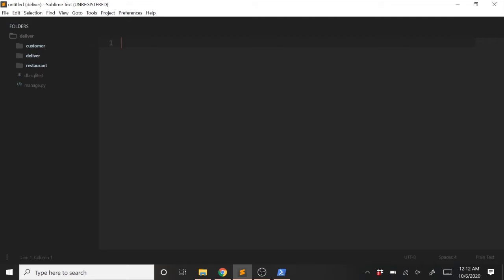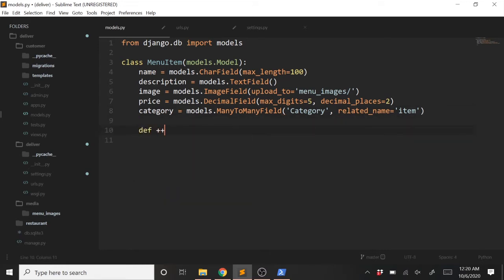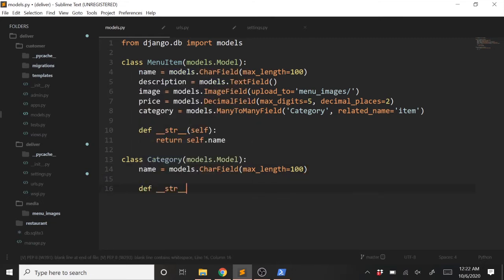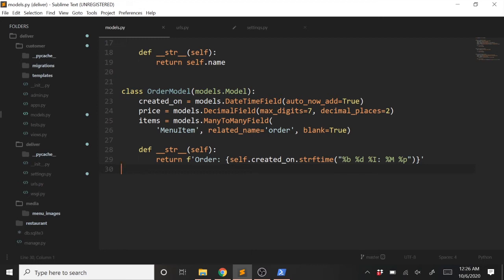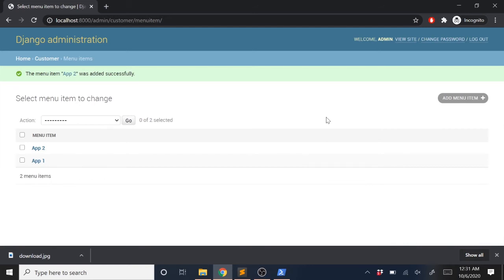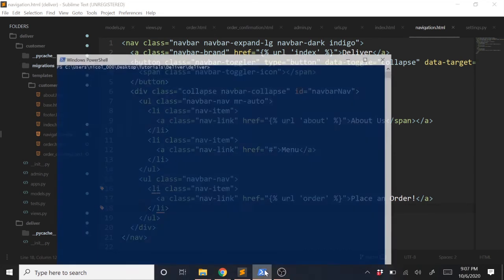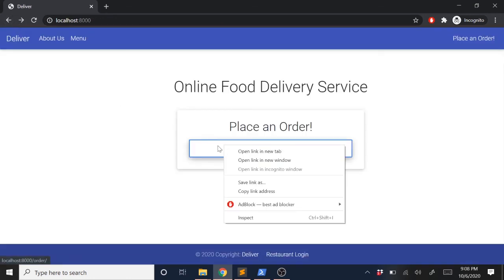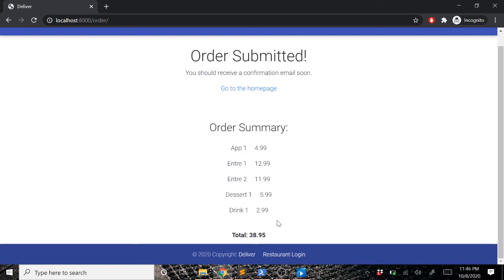Building a Food Delivery Web App With Django & Python: Part 2 Setting up the Ordering System Part 1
In this video we will add a simple ordering system.  We will break this up between two videos.  In this first video, we will get a basic form that can collect the selected menu items.  We will also set up our models for the MenuItem, Category, and OrderModel.

NOTE:
At 22:44 there was a bug, instead of pk__contains=int(item) it should be pk=int(item).  This should fix any errors where you get multiple items returned.